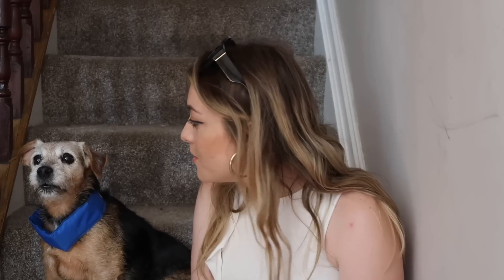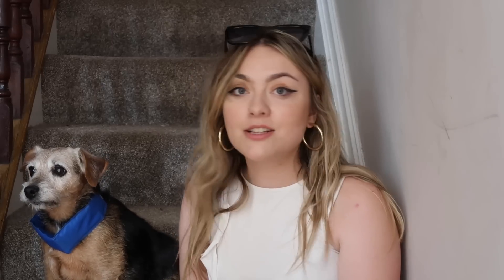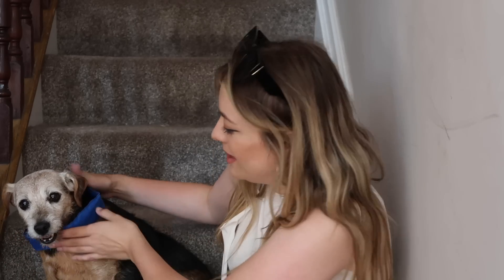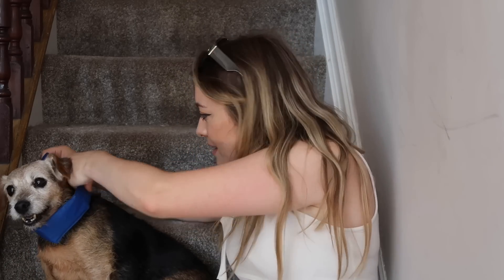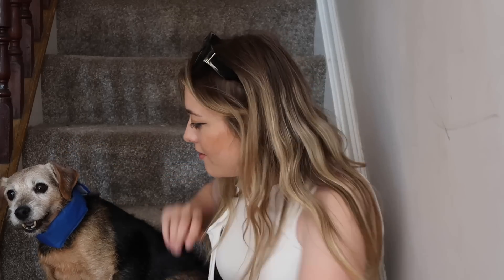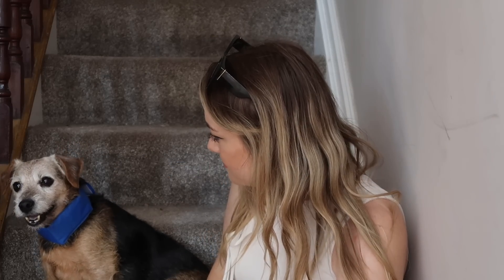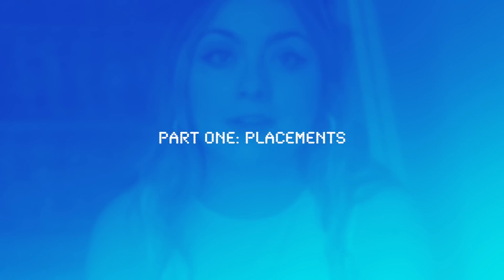Welcome to Final Year! | How does final year of medical school work?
Welcome to final year!!! After 4 years of medical school and 8 years of uni so far, I am finally in FINAL YEAR!! Today I wanted to go through how final year is gonna work and what I need to do to pass and hopefully start work as a Doctor next year🙏🏼🙏🏼🙏🏼

TIMESTAMPS

Welcome to Final Year 00:00-01:45
Placements 01:46-06:23
Exams 06:24-10:18
Elective 10:18-11:56
Assistantship 11:56-12:20
Job Applications 12:20